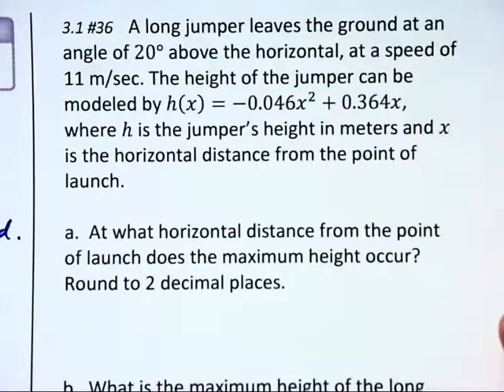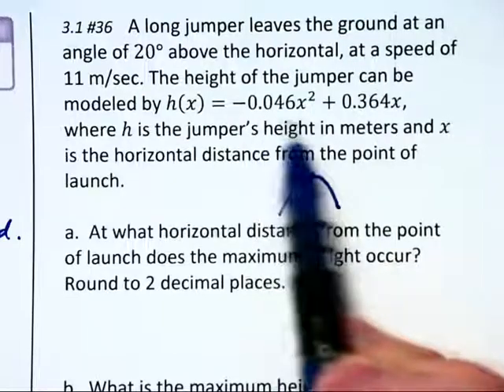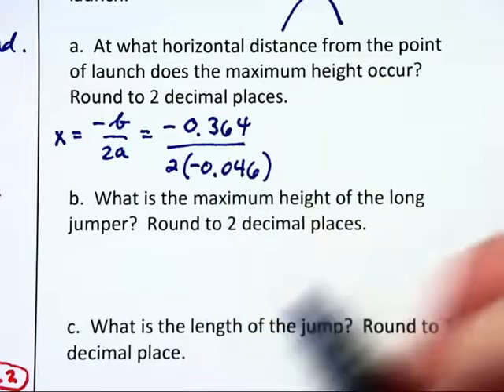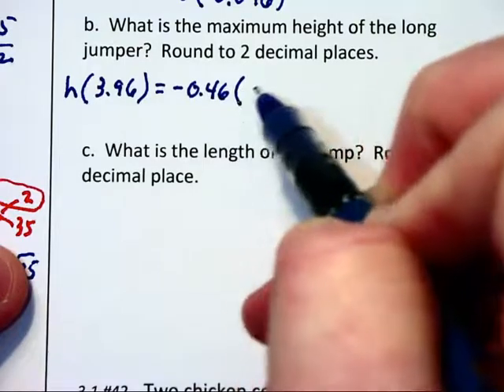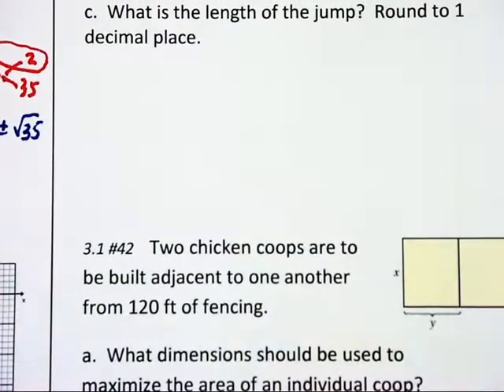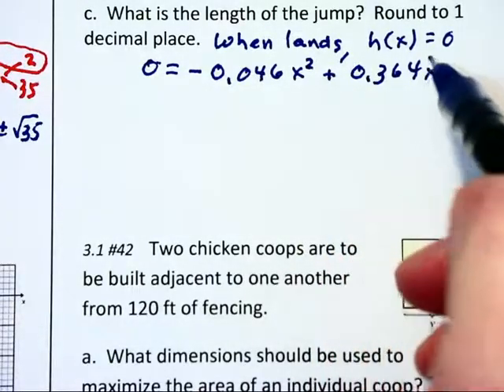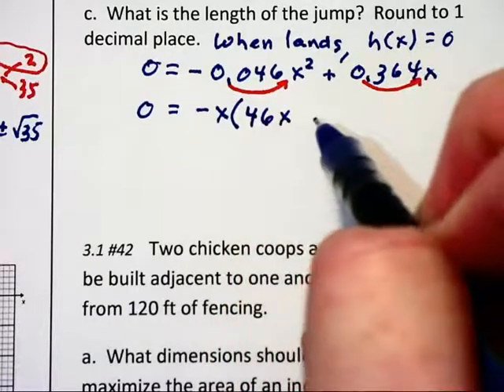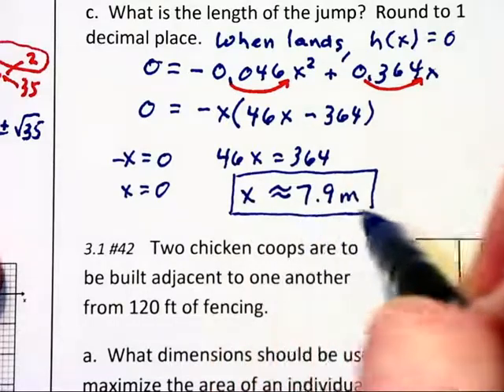3.1e - Quadratic Functions - part 5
This video covers word problems involving quadratic functions.